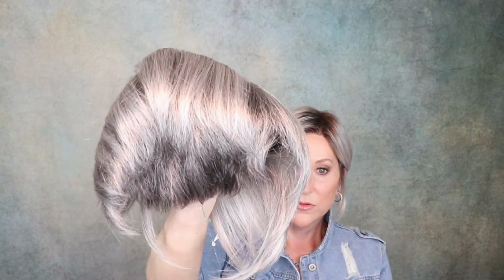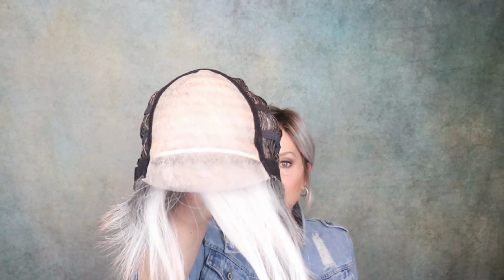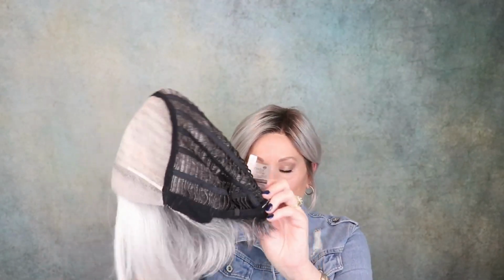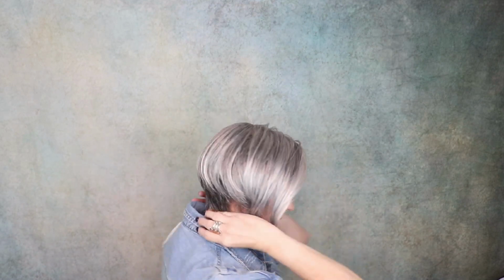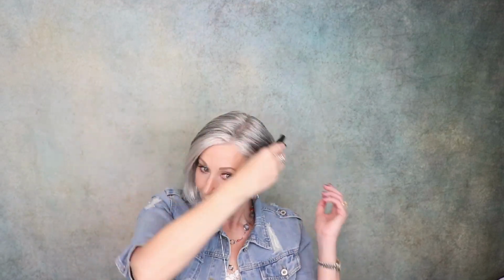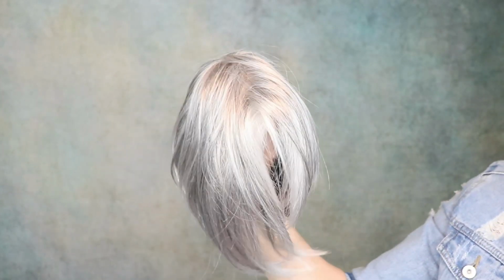Ellen Wille RICH MONO Wig Review | DARK SNOW MIX | UNBOX and STYLING TIPS AND TRICKS!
Let's UNBOX and review this beautiful style, Ellen Wille RICH wig in the color Dark Snow Mix! I'll show you how I styled it and see the color in outdoor lighting! This wig was sent to me by @WigStudio1 for review!

Wig worn in the beginning of this video is Ellen Wille Devine in Silver Blonde Rooted.

❗My stats:
Head Circumference: 21 1/4"
Ear to Ear: 12 1/4"
Front to Back: 12 1/2"
Hairline to Bottom of Chin: 9"
Forehead: 2 1/4"